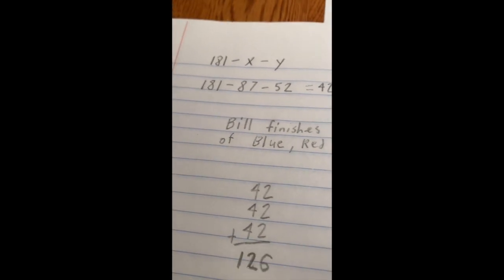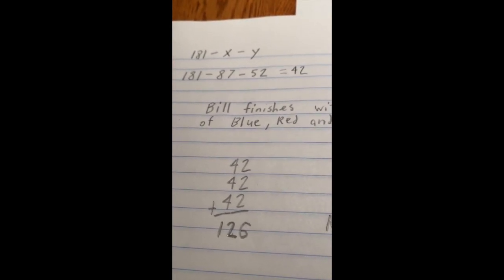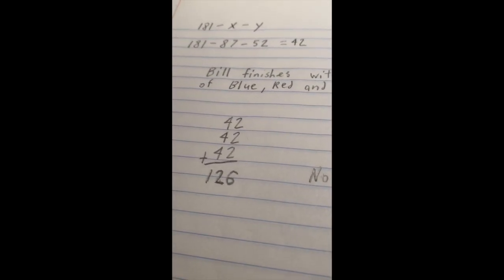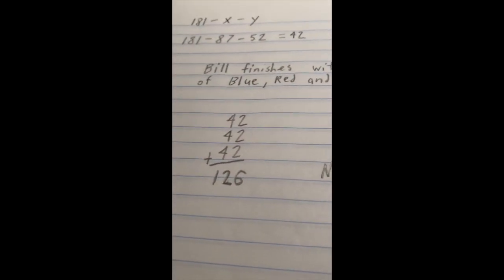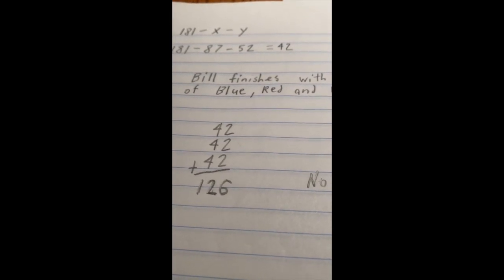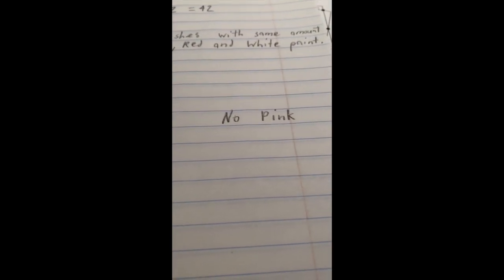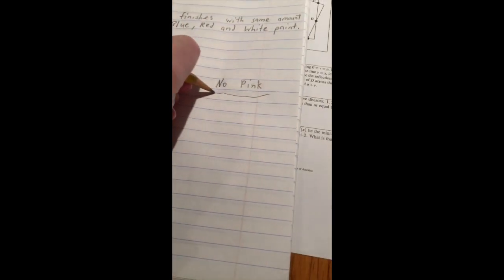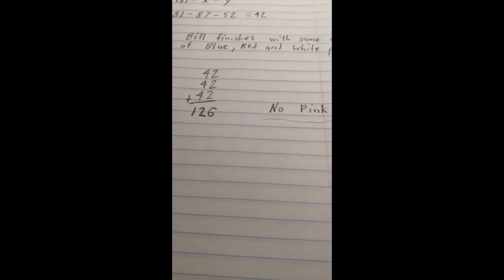Problem Set 10- #18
This video is about problem 18